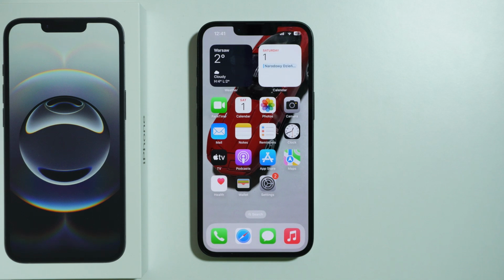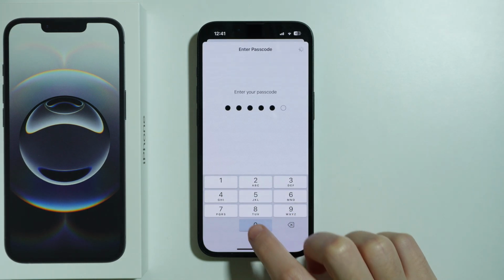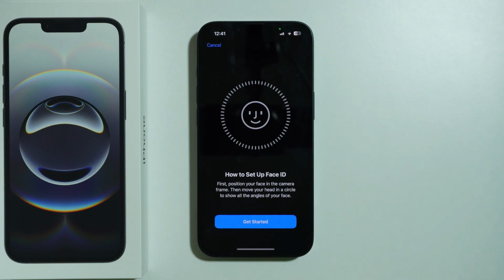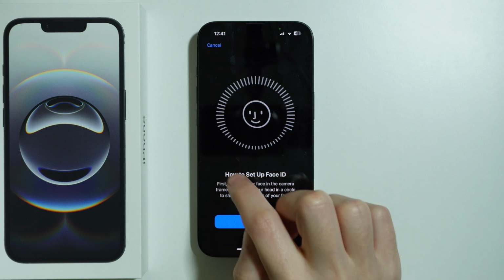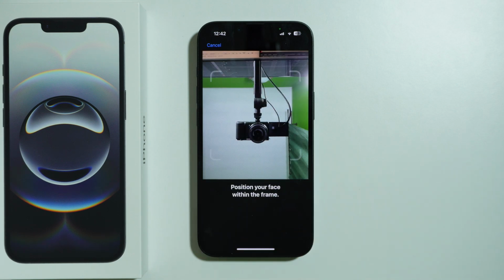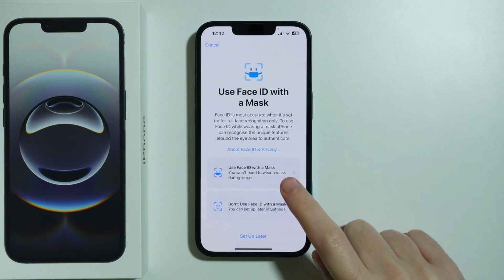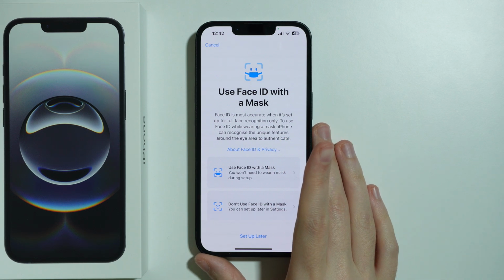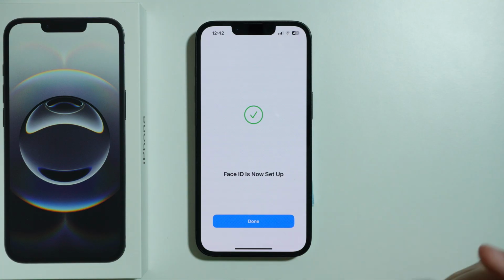iPhone 16e: How to Set Up Face ID Add Face Data - Use Face Recognition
Want to unlock your iPhone 16e using facial recognition? Learn how to set up Face ID and add your face data for secure and quick access. This feature allows you to unlock your device, authorize payments, and sign in to apps effortlessly. Follow these simple steps to activate Face ID on your iPhone!